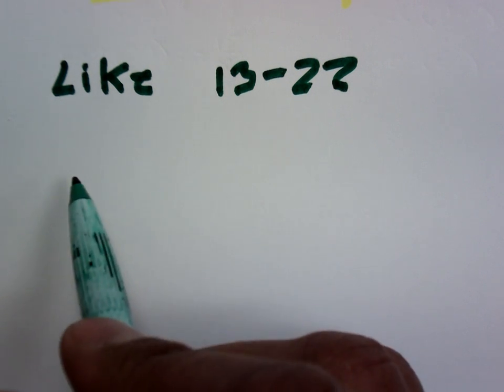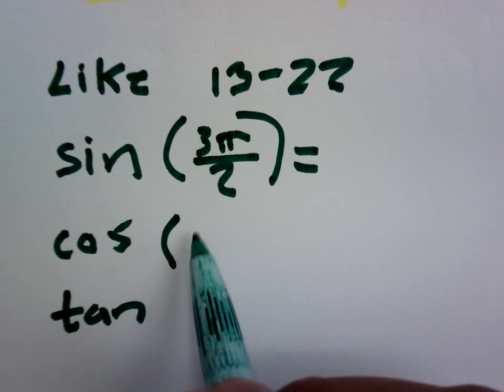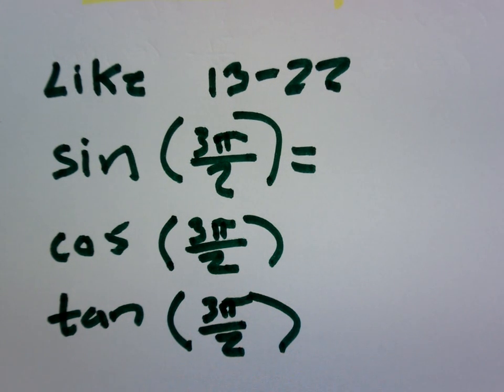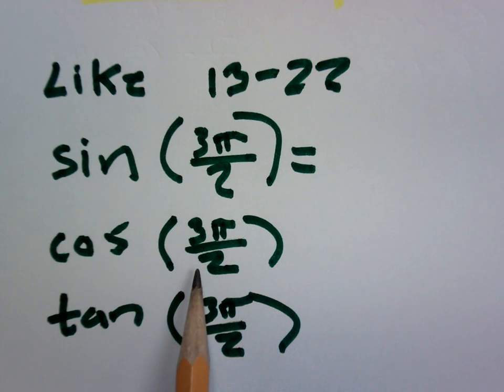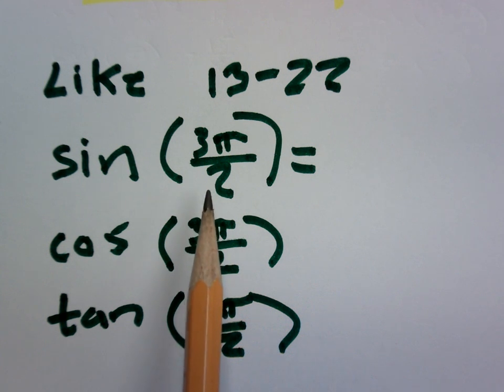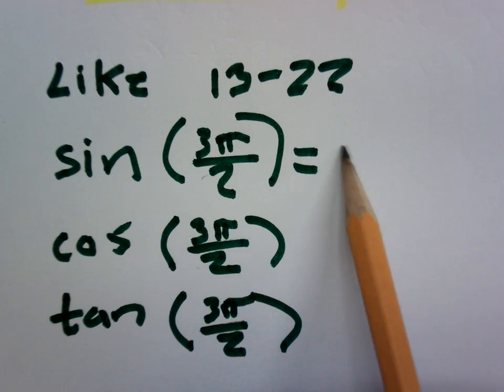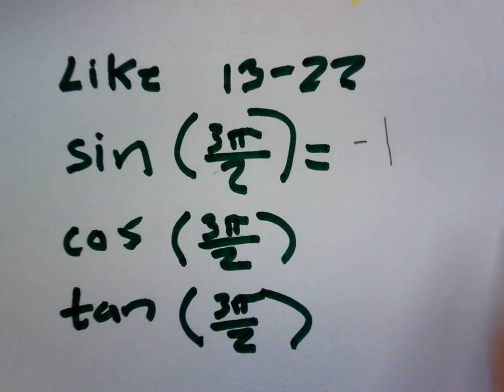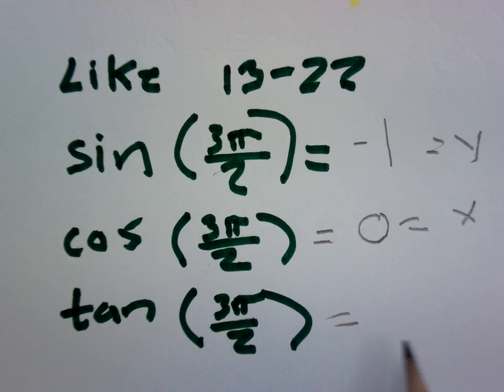Section 4-2; Similar to Problems 13 thru 28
Find Trig Function values